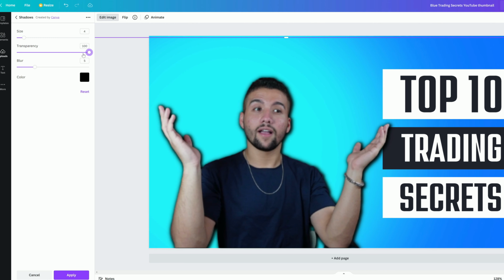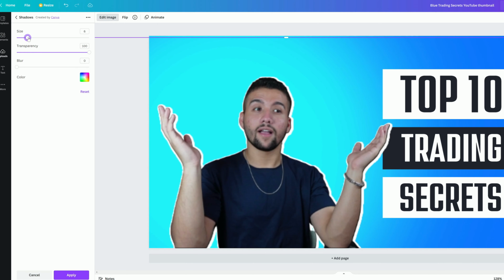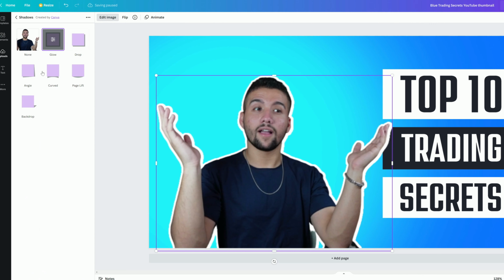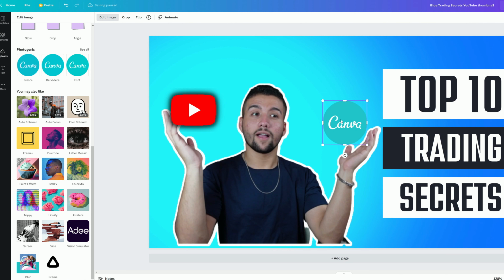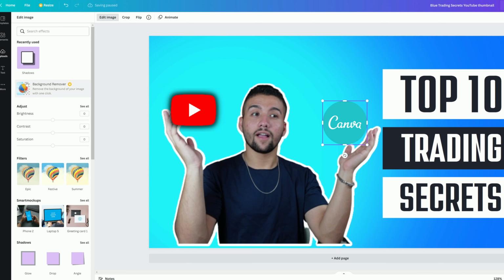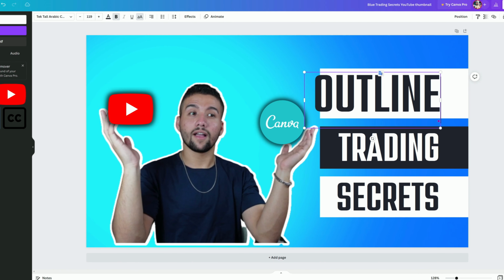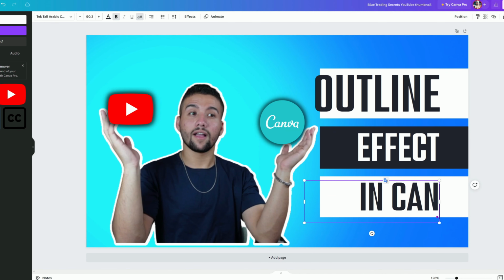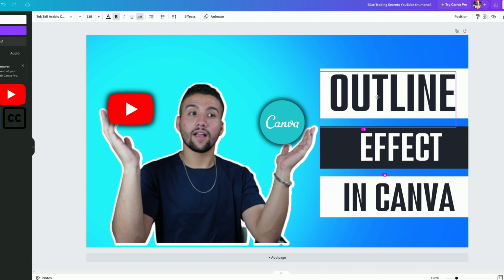How To Make A Thumbnail With An Outline Effect For YouTube Videos In Canva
Hello YouTube, in this video I am talking about How To Make A Thumbnail With An Outline Effect For YouTube Videos In Canva.

🚩About Me:

My name is Ali. I like to help people with PC tech, designing, and editing.
I dedicated this channel to make tutorials, and share my knowledge to help you fix or learn something new from what I know.
I also use this channel to communicate with people from different countries who share the same interests, so we can together learn something new, and exchange what we know.
I spend most of my free time in front of my PC, so it is sure to encounter some problems and errors, sometime they take me a lot of time to fix or find a solution to fix these errors so I found it a good idea to share my fixes to help you save time from having to spend hours trying to get over a small fix.
My goal is to help people to learn something even if that thing is small.
Also, I created this channel to share my interest and get back to see fixes in case I encounter any of them in the future, so it helps me remember.